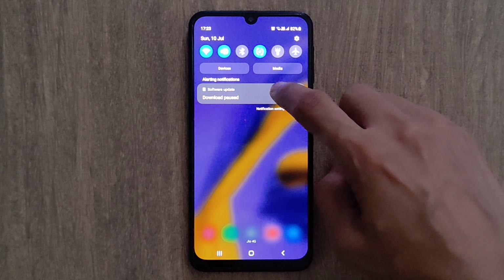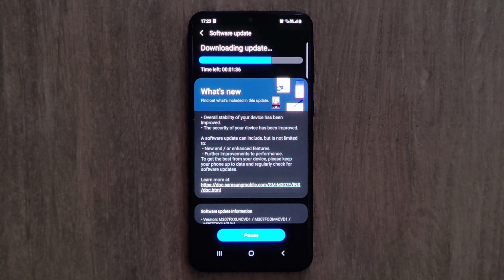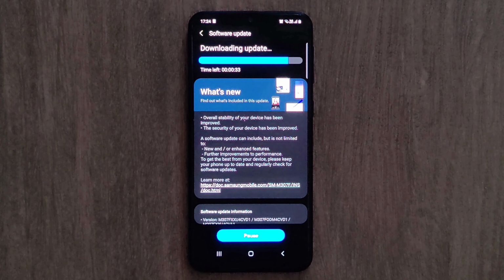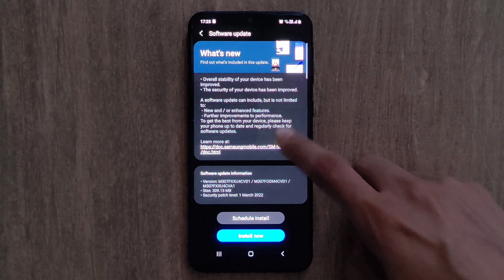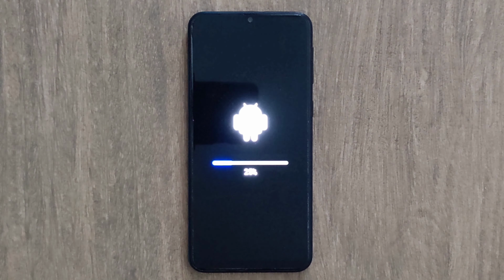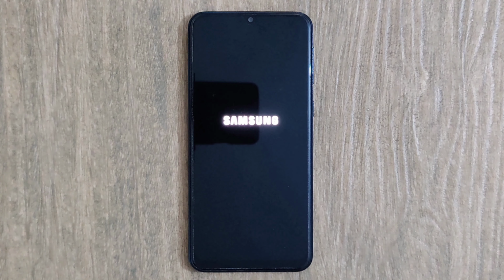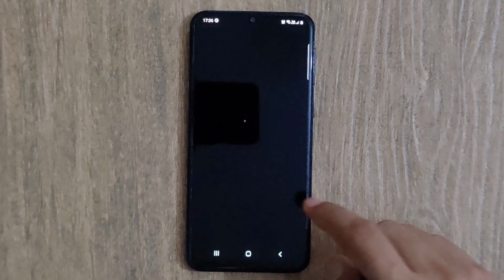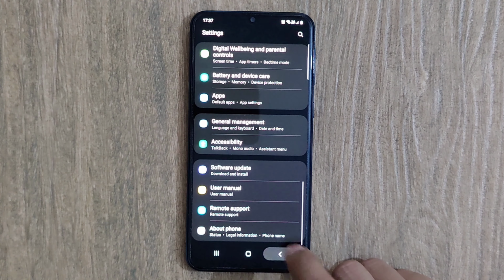Samsung galaxy m30s March 2022 system software update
This video shows the installation process of latest system software update on Samsung m30s. To watch the short video click on this
version number - M307FXXU4CVD1/M307FODM4CVD1/M307FXXU4CVA1
Security patch level - 1'st March 2022
If you have any questions related to this video please ask in the comments section.
Keep sharing this video to help someone who needs it.